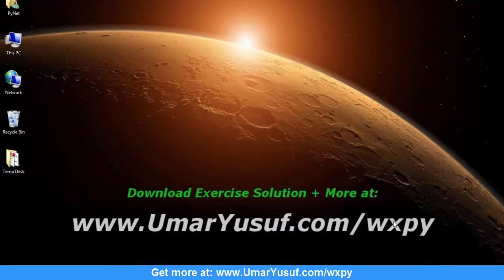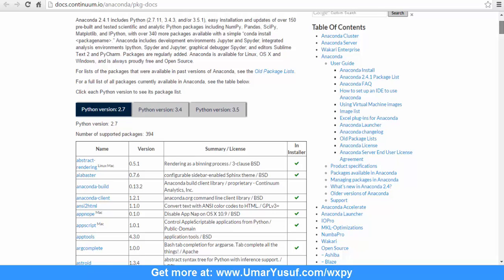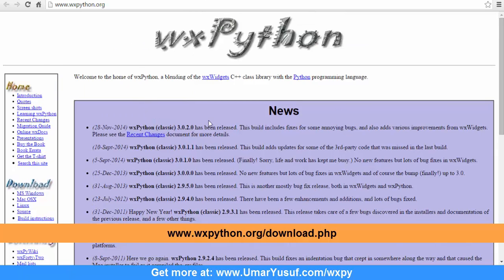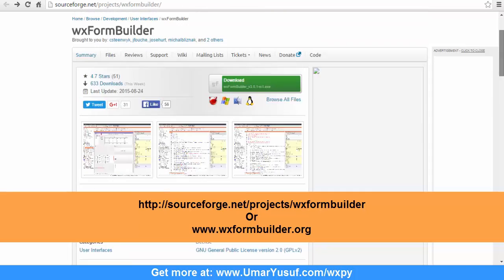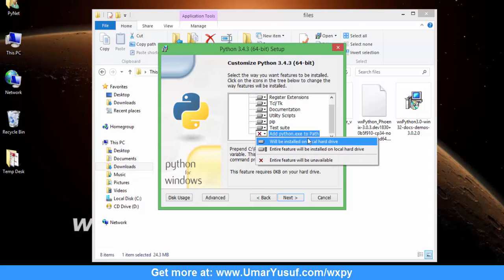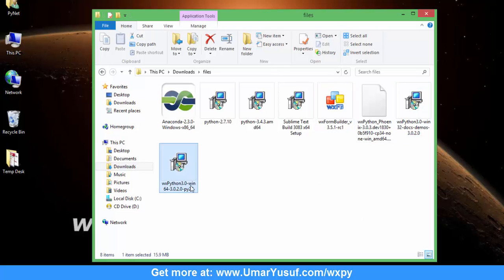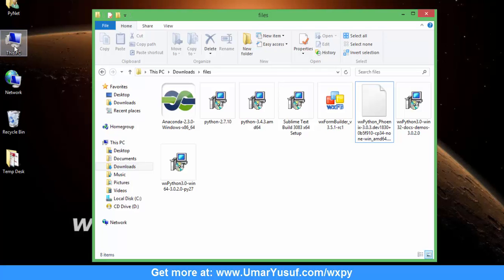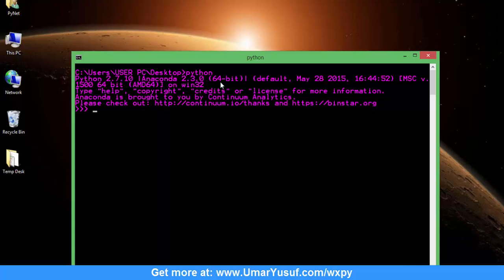wxFormBuilder and wxPython Tutorial - 01 - Installing wxPython for Python 2 and Python3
Installing wxPython for Python 2.x and Python 3.x plus other prerequisite software

This video will guide you to download wxPython for Python 2.x and Python 3.x as well as to install the prerequisite software (wxFormBuilder and Sublime Text Editor) for this tutorial series.

wxPython Classic = Python 2.x
wxPython Phoenix  = Python 3.x